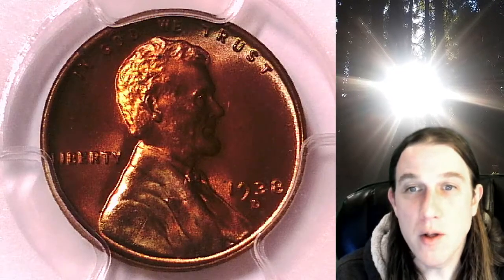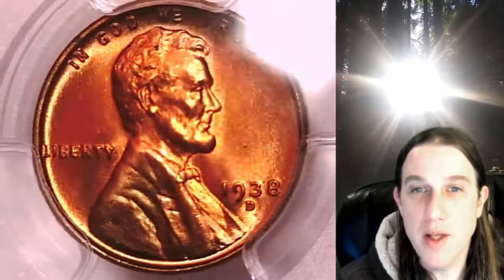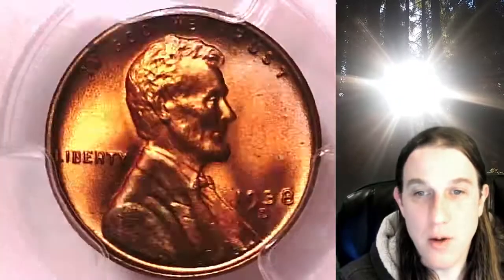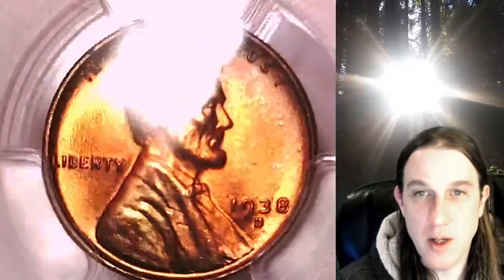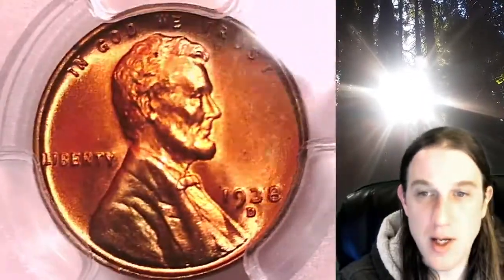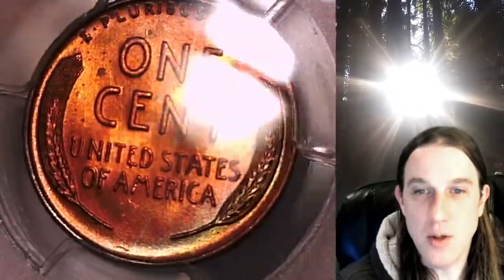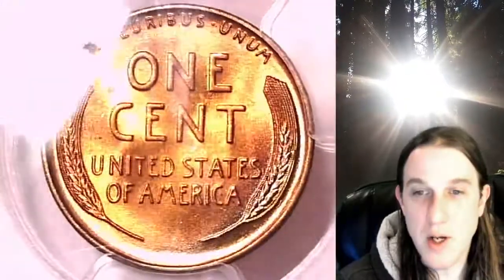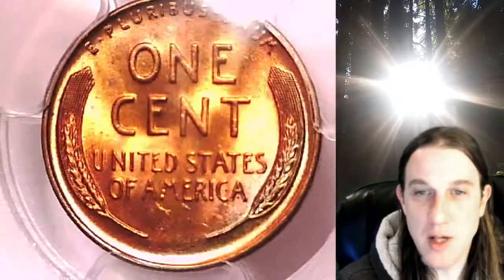SOLD Coin Store on Ebay 1938 D Lincoln Wheat Cent Penny PCGS MS 66 RD 36402883 Toned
Coin Store on Ebay 1938 D Lincoln Wheat Cent Penny PCGS MS 66 RD 36402883 Toned

3GTWTBbpaHYEX712NP4yfEHZWmuFFL4Lnn